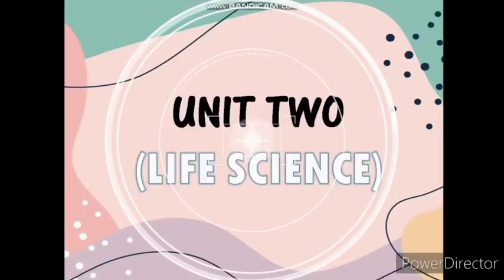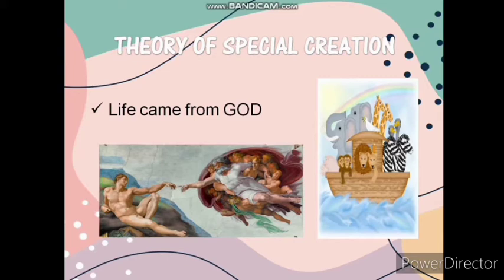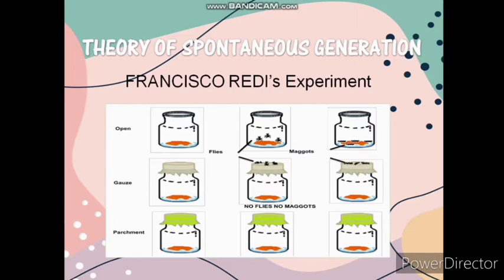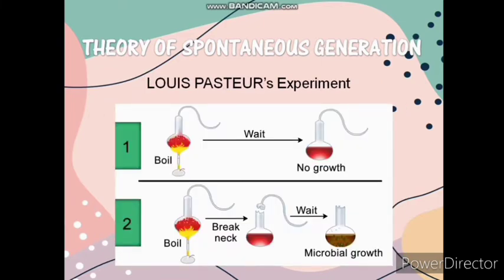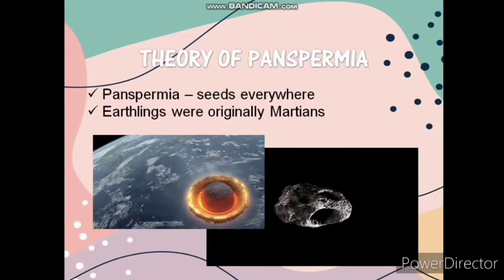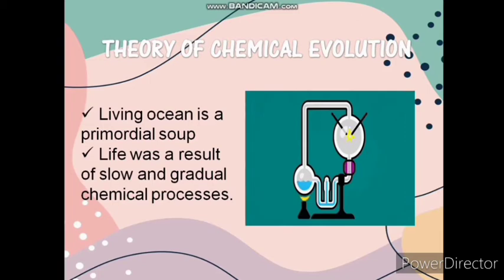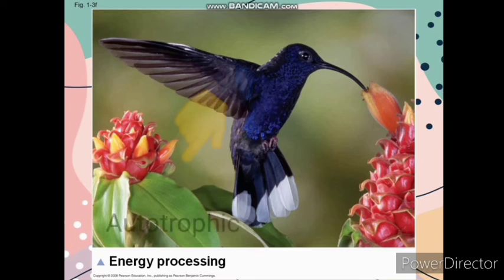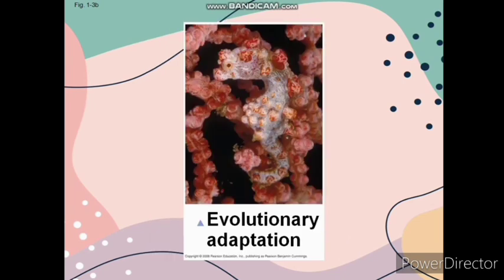Introduction to Life Science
I hope this would help in understanding the origin of life and also the unifying themes in understanding life. Enjoy watching. God bless.